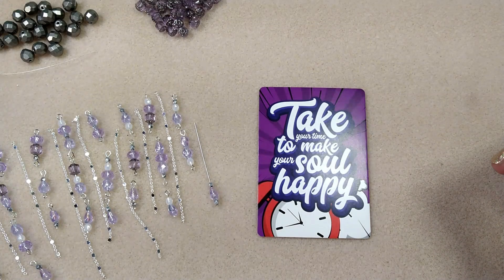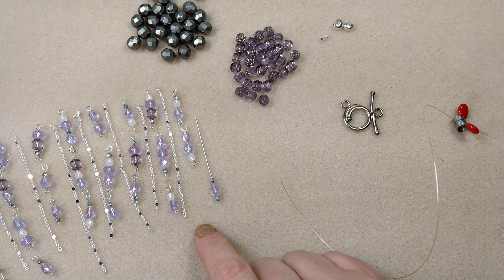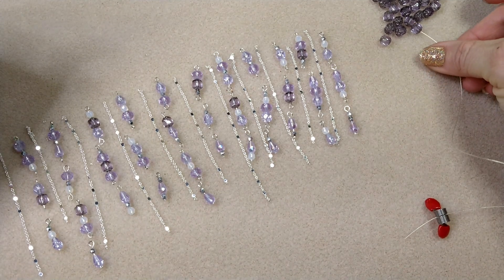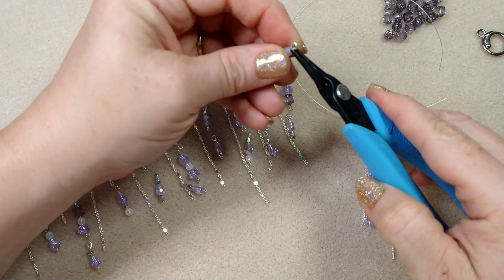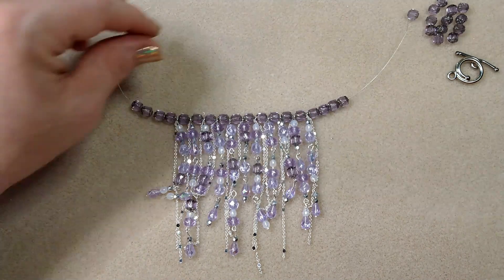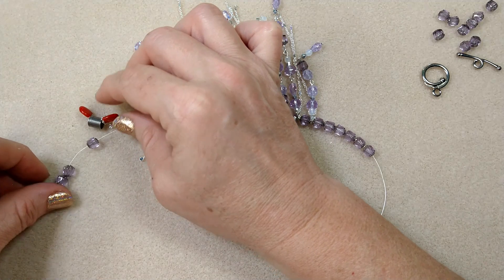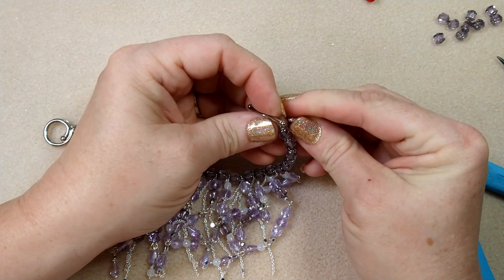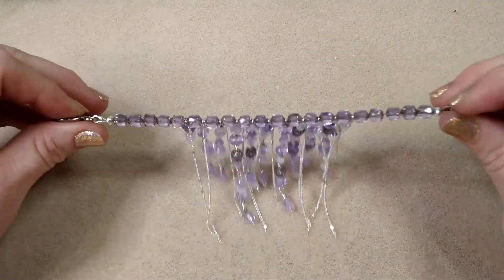Waterfall Bracelet Made With Adornable Elements Beads OF The Month Club!